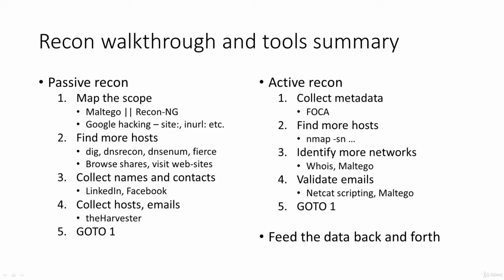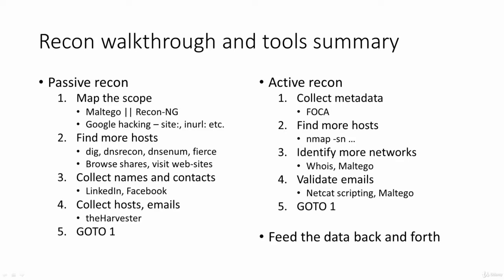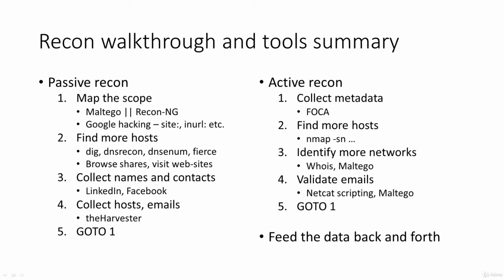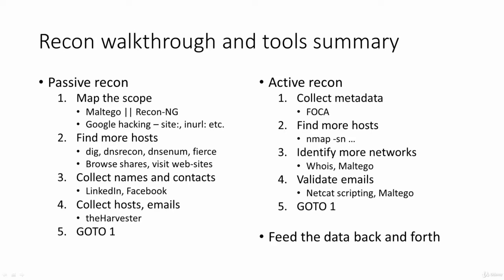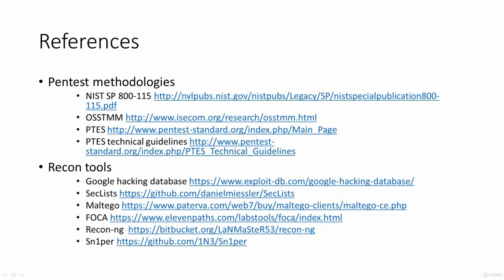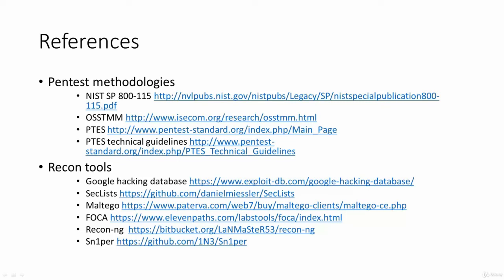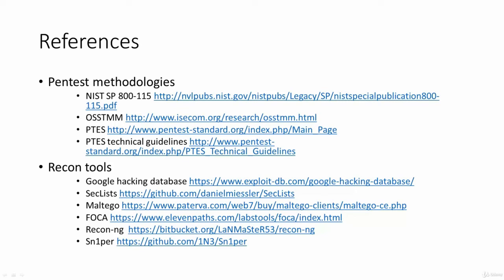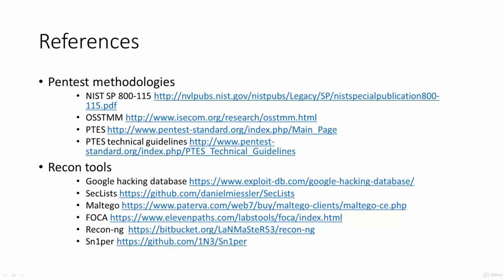CEH- Reconnaissance - Walk-Through and Tools Summary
Ethical Hacking Video Course